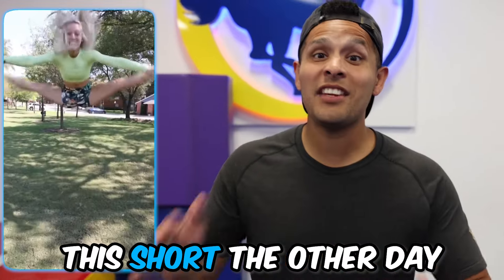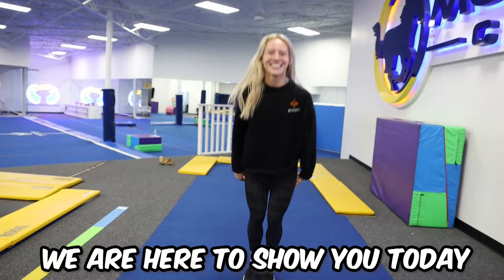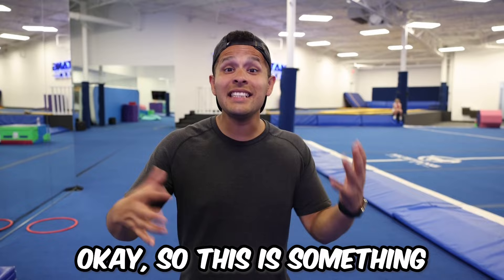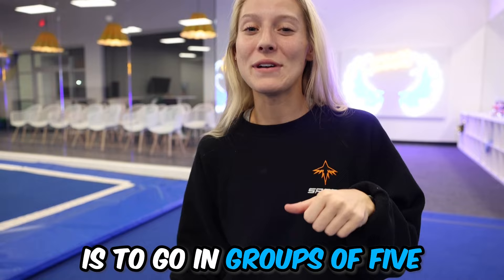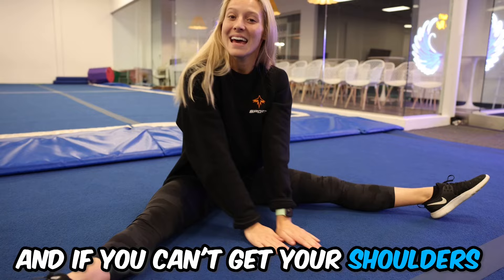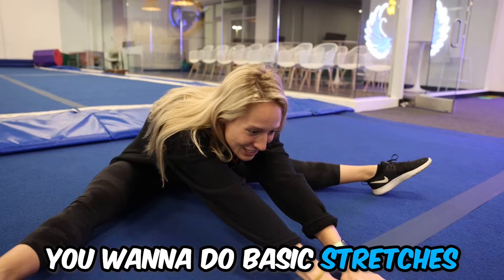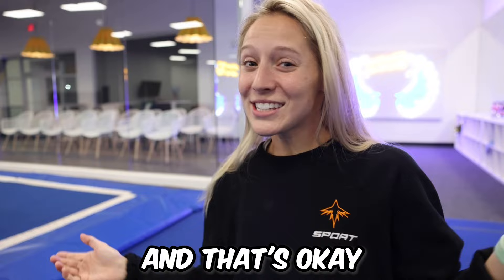MUST WATCH IF YOU WANT A BETTER TOE TOUCH!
We go over some drills to improve your toe touch! Share this with someone who could use jump help!

COMMENT what drills you want next!